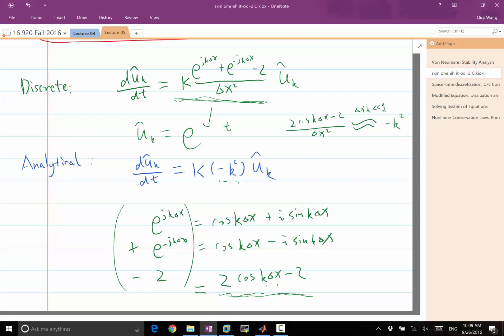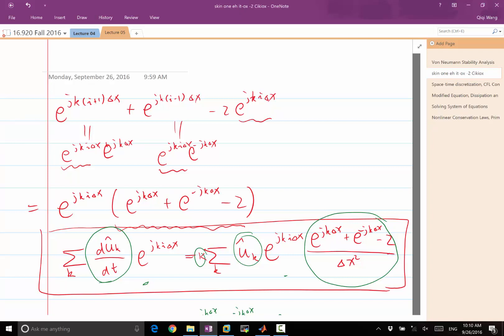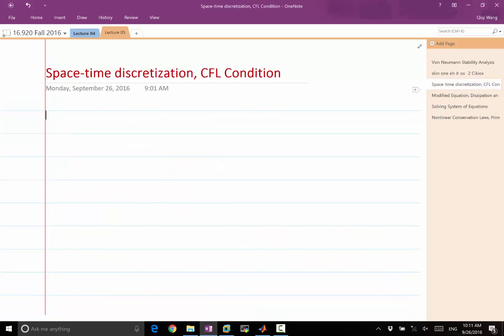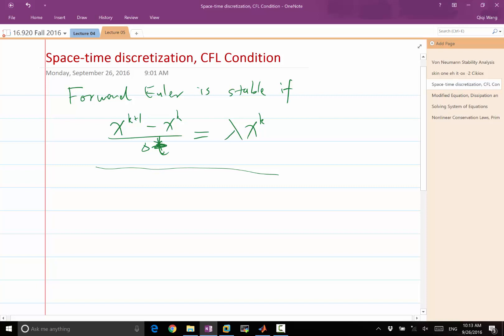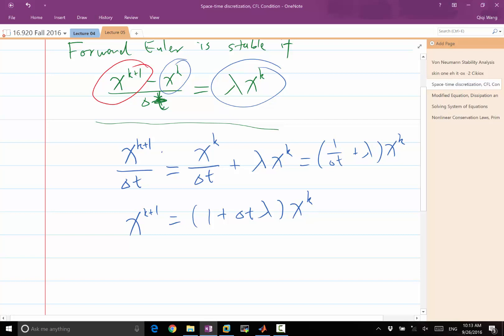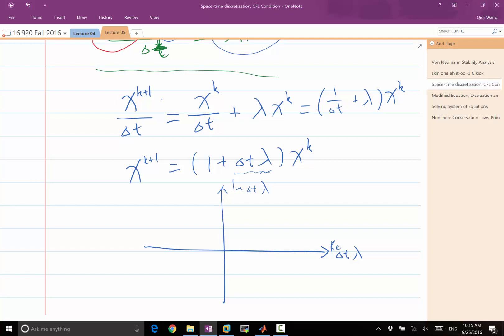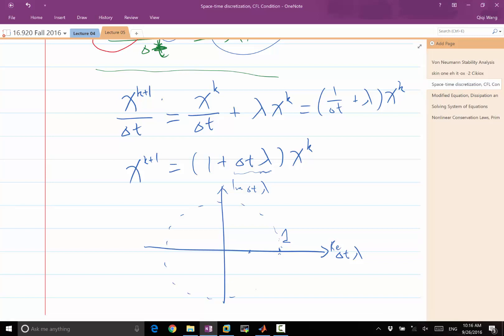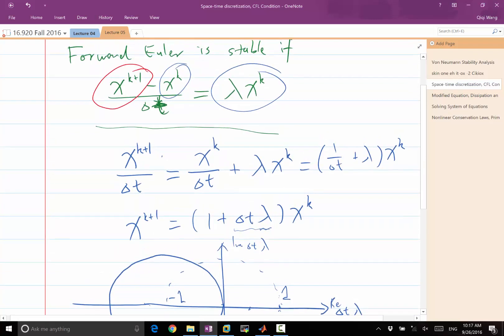Lecture 05 Part 4: Stability analysis of forward Euler ODE solver